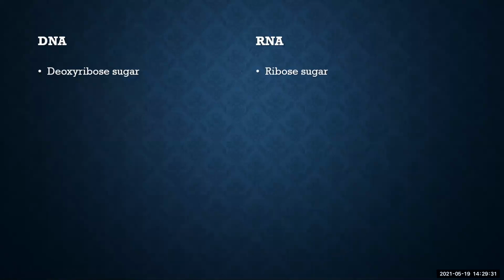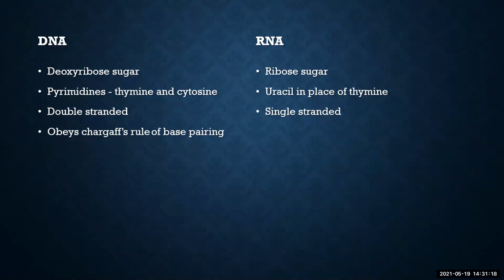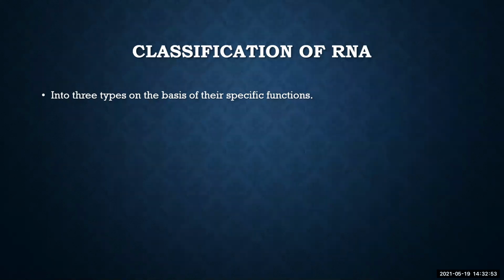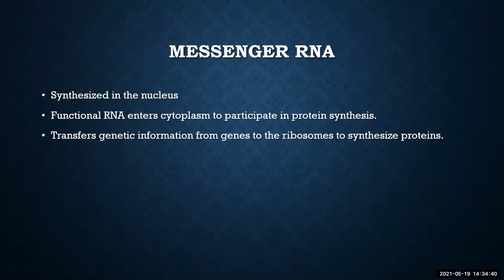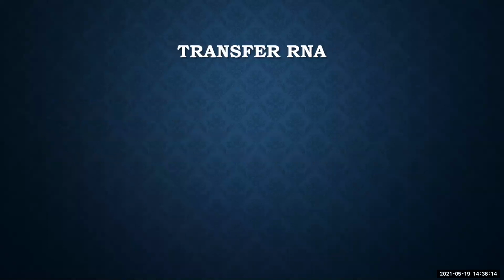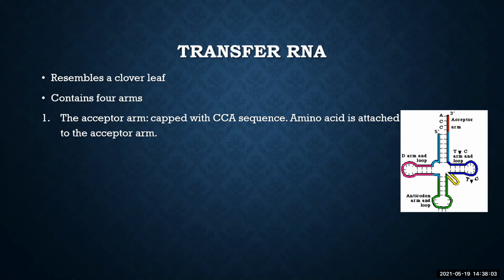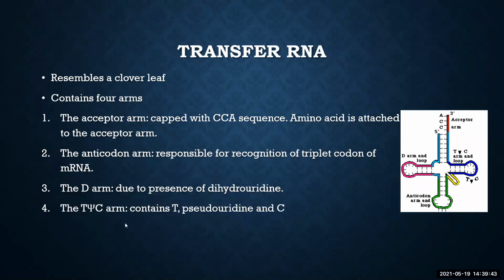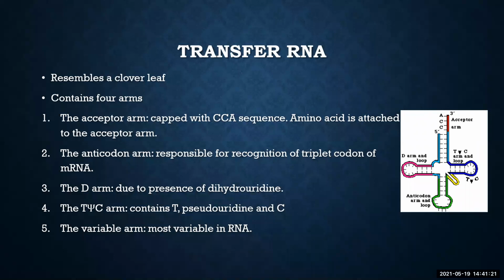Nucleic Acid Chemistry - Session 2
Continuation of the 'Nucleic Acid Chemistry' series.

This session focuses on RNA (Ribonucleic Acid).
RNA structure and functions of individual types of RNA (mRNA, rRNA, and tRNA).